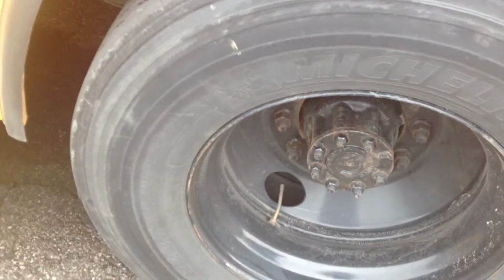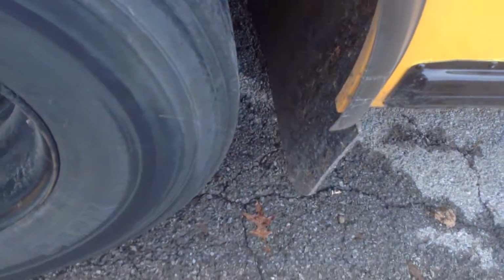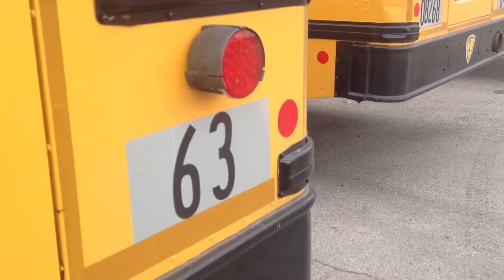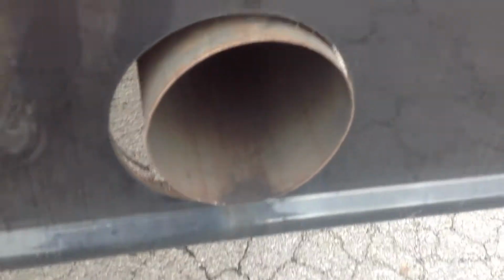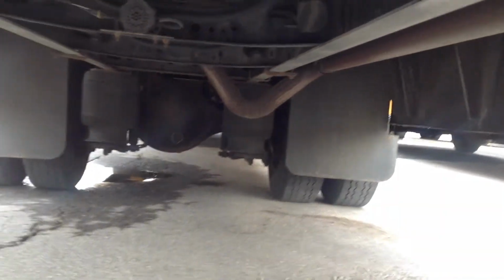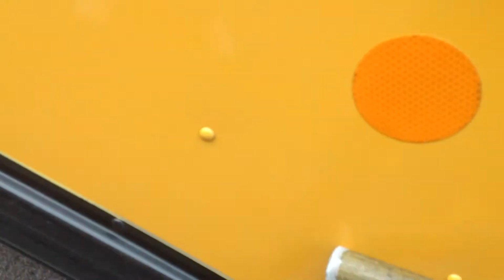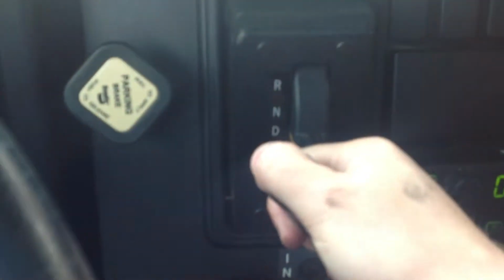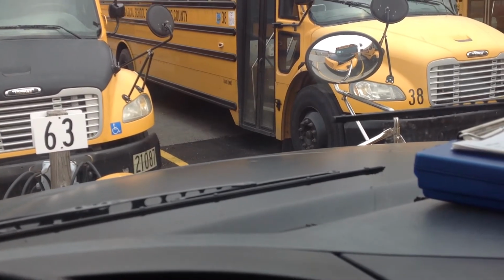LH Pre Trip Part 4